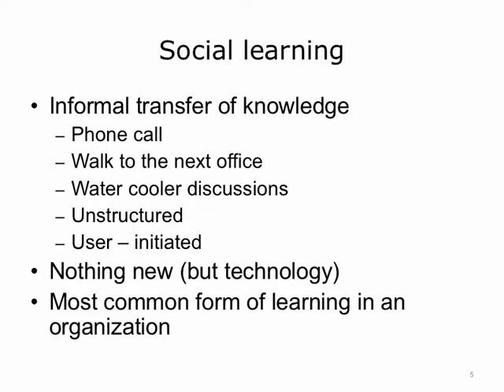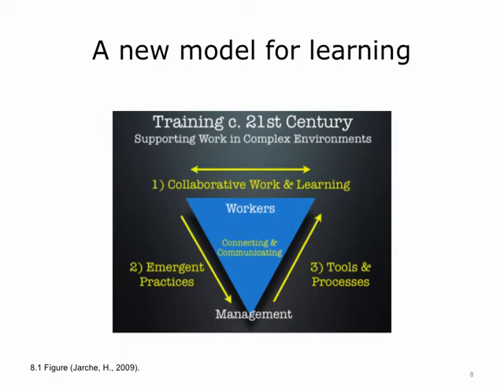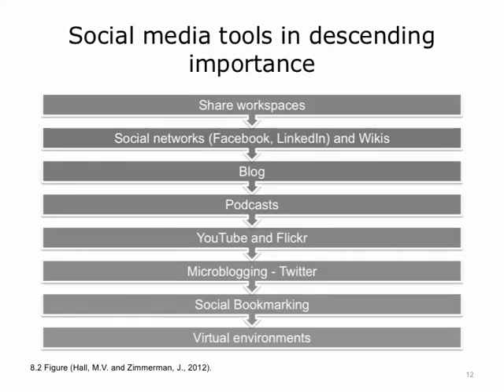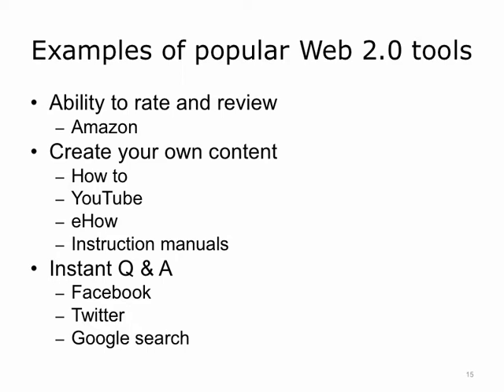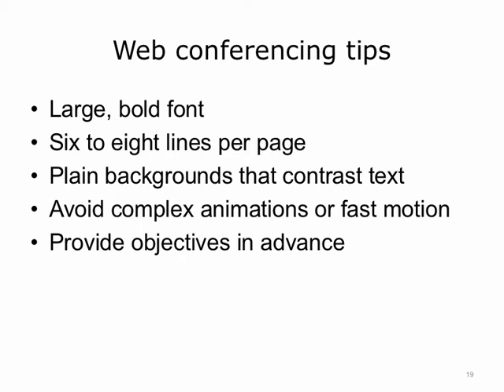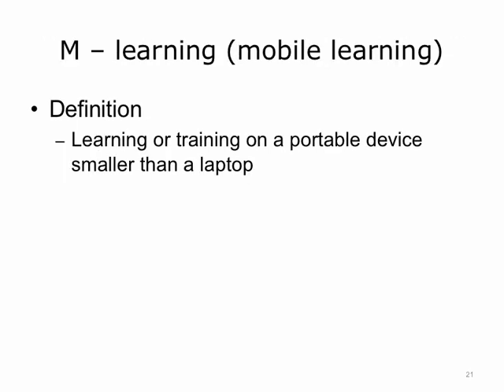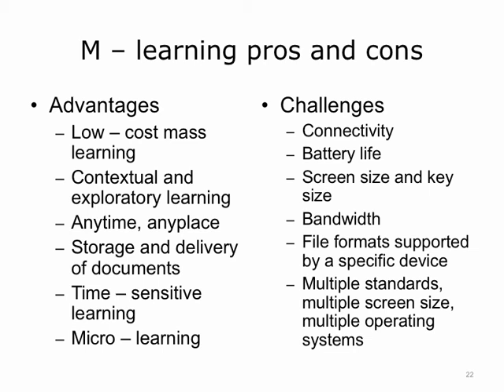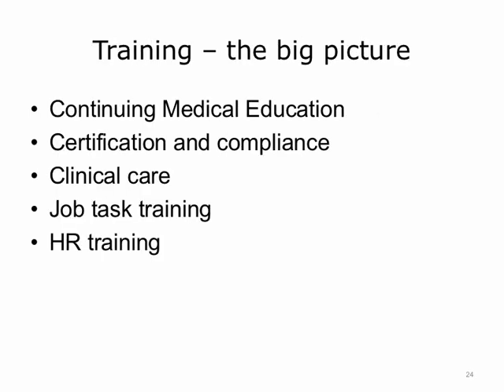Comp20 Unit8a Video